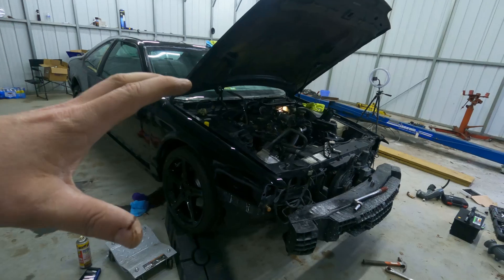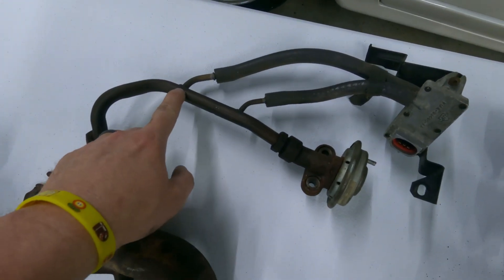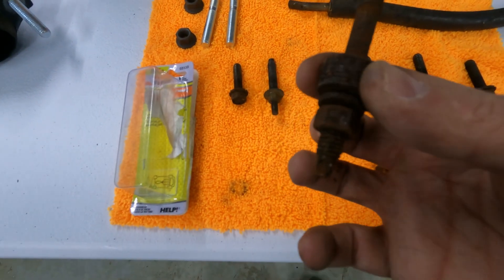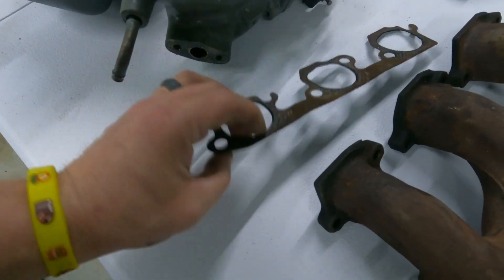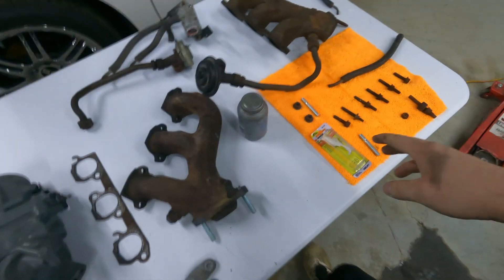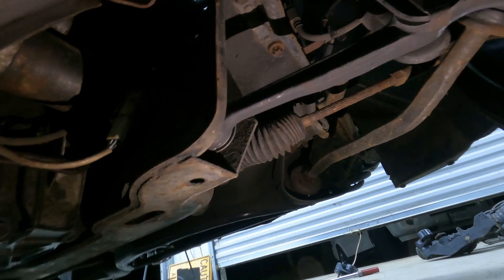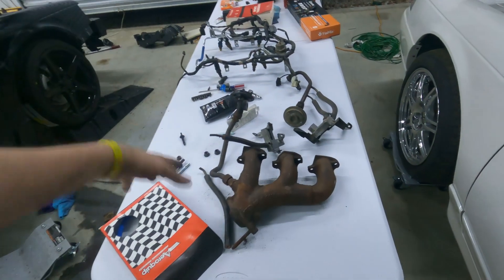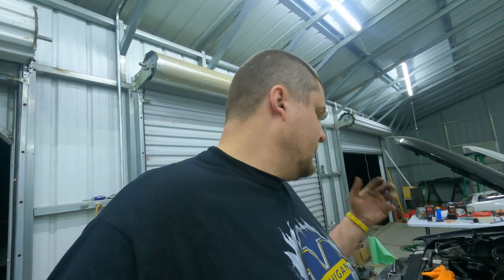Ford Thunderbird Super Coupe - How To: Delete EGR system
Deleting the EGR system on the Ford 3.8 Supercharged Essex V6
Please be aware a check engine light will be present doing this UNLESS you have a chip tuned to turn off the EGR system.

SC EGR by Year/Transmission Type
89 - Both: Had EGR
90 - Manual: Had EGR  / 90 - Auto: No EGR
91 - Both: No EGR
92 - Both: No EGR
93 - Both: No EGR
94 - Both: Had EGR
95 - Both: Had EGR

Parts Used
Exhaust Manifold Gaskets - FEL-PRO MS91346
Exhaust Manifold Studs - Dorman 03133
Spark Plugs - AUTOLITE 103 Copper Resistor

Close Music
Crown Keeper - Ghost Beatz
HCBN04WEMD1VJBJ6